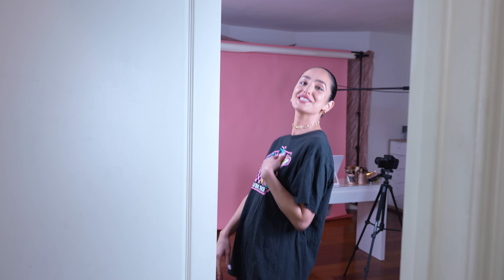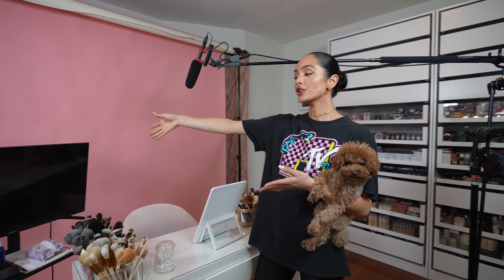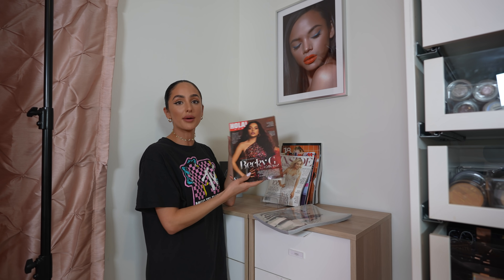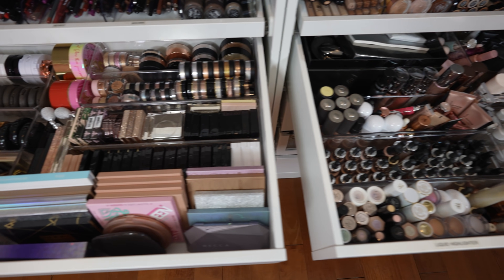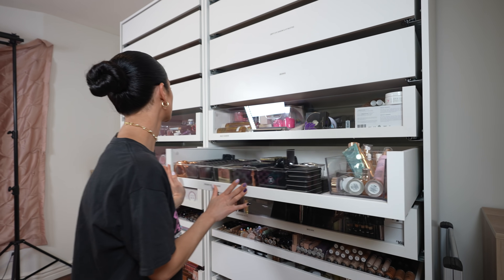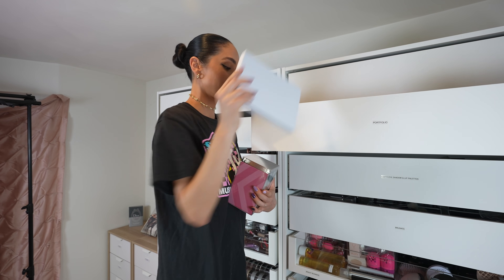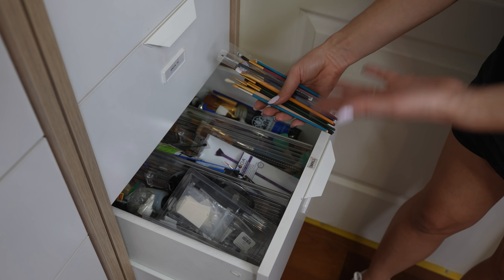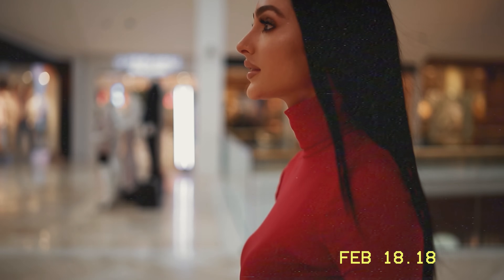BEAUTY ROOM TOUR | ASH K HOLM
I hope you all enjoy my beauty room tour & if you make it to the end I’m doing a GIVEAWAY!

The giveaway winner will be announced next Sunday December 20th, 2020 in my YT description & also in my IG Stories so make sure to follow me on IG so you don’t miss it.

Liberate Your Space is offering my subscribers a free consultation and a $200 credit on any organizing session (or gift card) Just mention my name ASH when you reach out.

You can shop everything else mentioned in this video including the containers, furniture, and backdrop

THANKS TO MY AMAZING TEAM!

PREMIERE VIDEO EDITOR:
Yossuana Aguilar

GRAPHIC ANIMATOR:
Yoksua Aguilar

USE CODE: ASH

USE CODE: ASH

USE CODE: ASHSTEAM

USE CODE: ASHKHOLM

XOXO